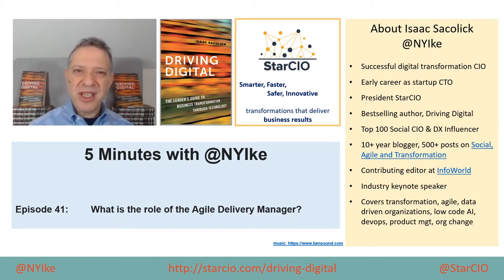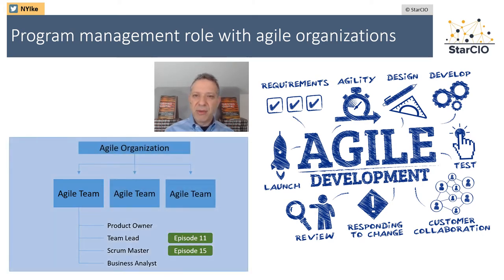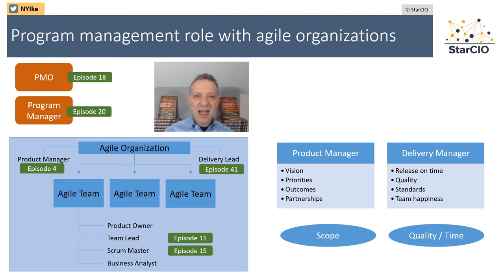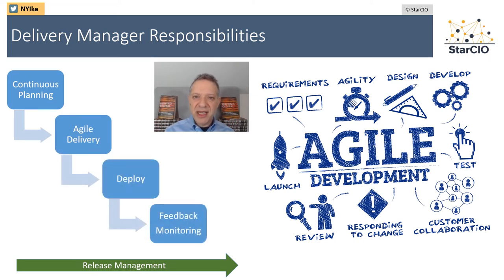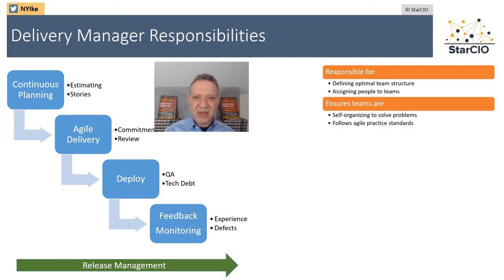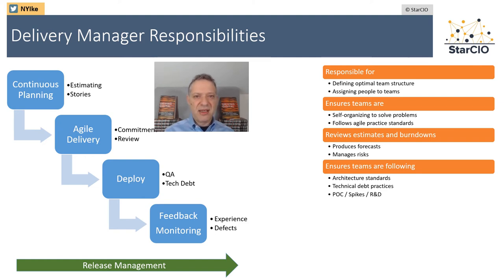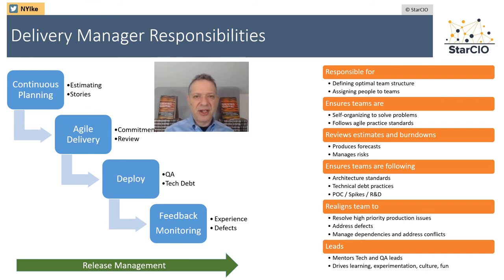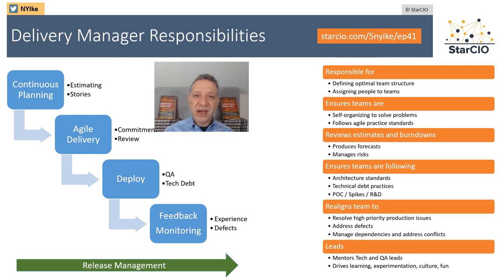What is the role of the Agile Delivery Manager? - Episode 41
Multiple teams may work on an agile product, platform, or program - so it begs the question of how teams self-organize, solve problems, deliver reliable releases, and develop standards.

Enter the role of Agile Delivery Manager - the CTO for multiple agile teams coordinating their releases, developing microservices, and delivering world-class technologies.

In this episode, Isaac Sacolick shares the primary responsibilities of the Agile Delivery Manager and contrasts them with the roles of Product Managers and Program Managers.